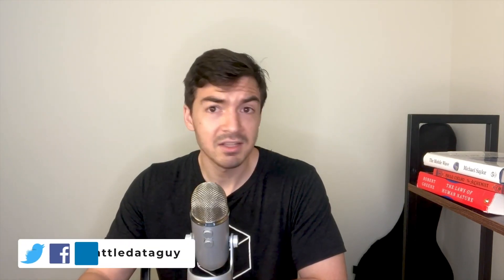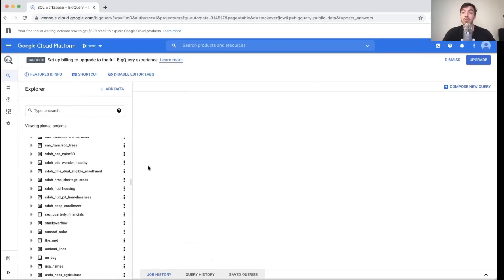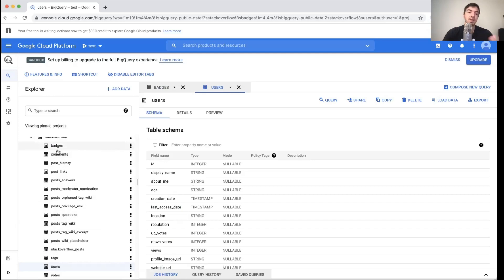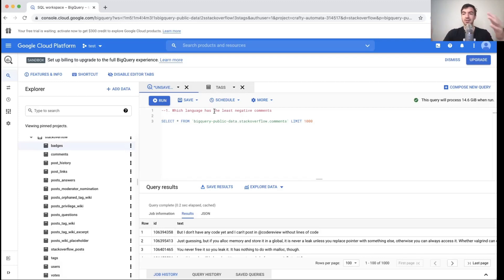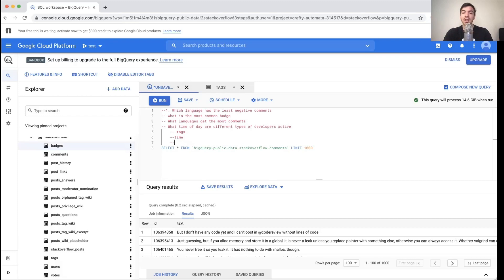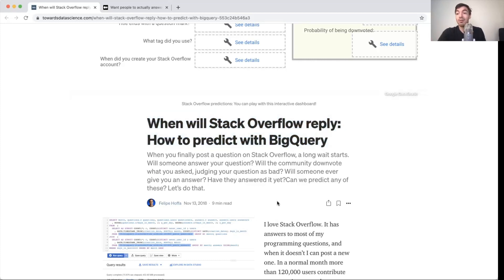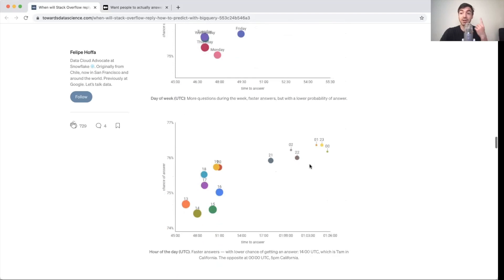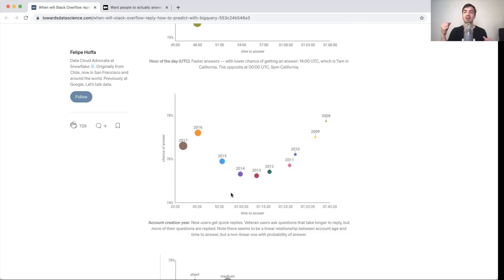The Last Advanced SQL Tutorial You Will Ever Need To Watch As A Data Scientist Or Engineer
SQL is becoming a common skill requirement  across industries.

Companies like Amazon and Google often will require their data analysts, data scientists and product managers to at least be familiar with SQL. This is because SQL remains the language of data. So, in order to be data driven, people need to know how to access and analyze data.

With so many people looking at, slicing, manipulating and analyzing data with SQL we wanted to create the last advanced SQL tutorial you will ever need.

This is the start of a larger series where we will be working on helping you create a SQL project.

Whether you are a data engineer or data analyst this will be a great series for you to work on your sql portfolio.

If you want to learn SQL, consider taking a udemy course.

0:00 Intro
2:20 I MEANT BIGQUERY
3:08 Finding The Right Data
5:25 Looking Through The Data And Coming Up With Questions
6:30 The Process Of Learning Advanced SQL
7:10 Do Some Exploratory Data Analysis
8:00 Define The Final SQL Project You Want To Work On
10:00 Looking At A Real Advanced SQL Project